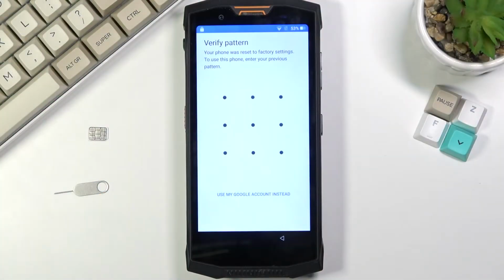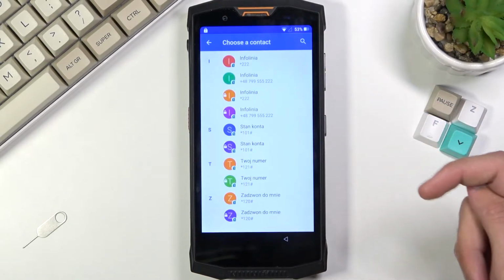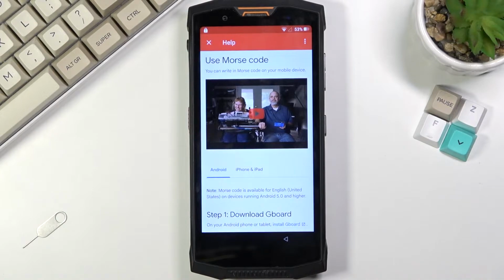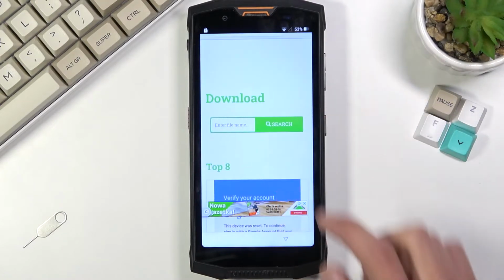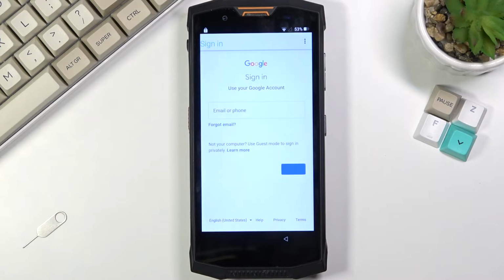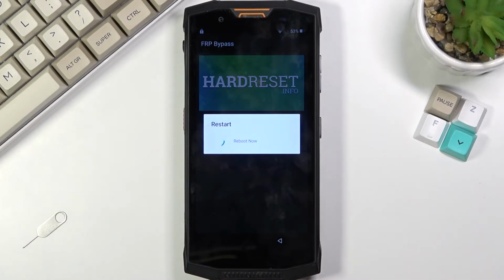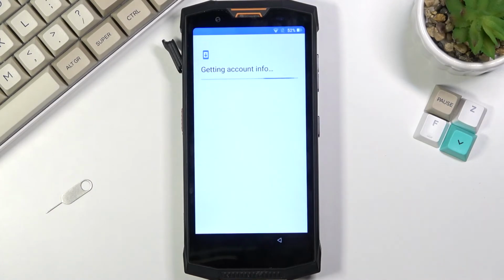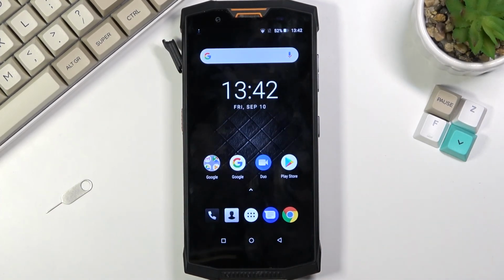How to Bypass Google Verification on DOOGEE S80 - Unlock FRP / Remove Google Lock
Unlock FRP on DOOGEE S80:
If you are looking for a way to skip Google verification you should watch this tutorial. Follow our steps in order to remove factory reset protection. It's the only way to solve forgotten Google password issue. This unlock method works for every Doogee phone with Android 8.

How to remove factory reset protection on DOOGEE S80? How to unlock FRP on DOOGEE S80? How to skip Google lock on DOOGEE S80? How to bypass Google verification on DOOGEE S80? How to unlock DOOGEE S80?